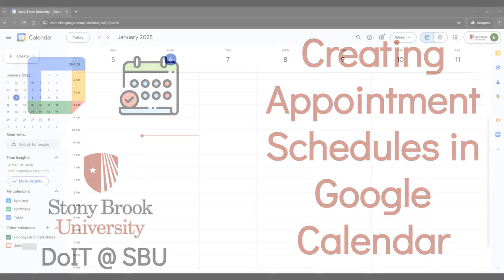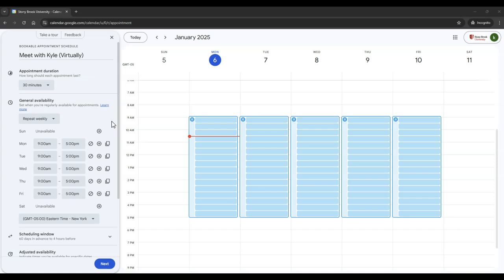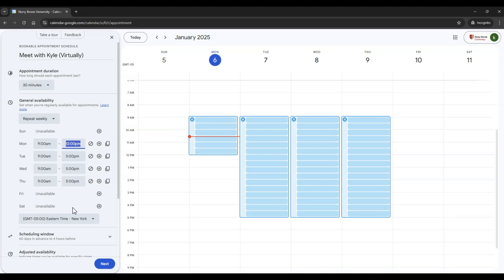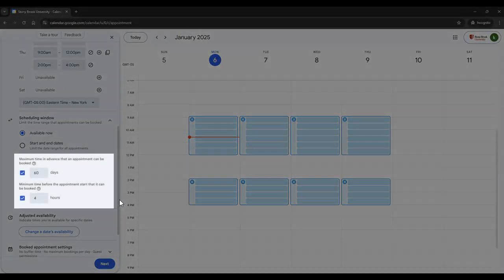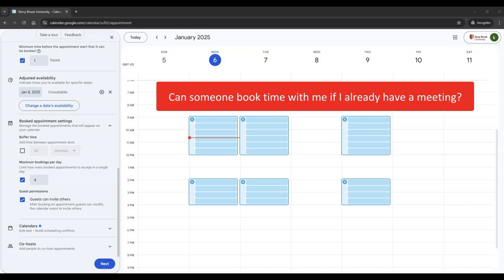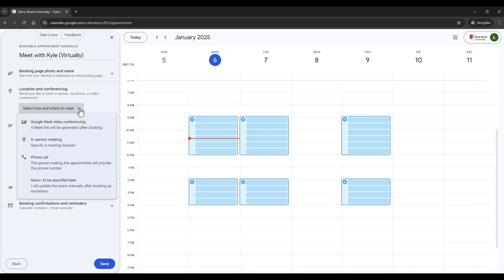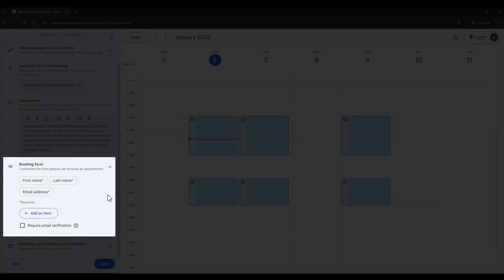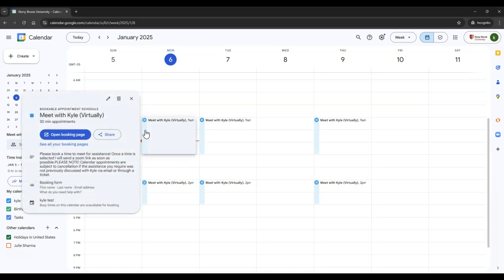Creating Appointment Schedules in Google Calendar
Sharing Your Appointment Schedules:

00:06 What are Appointment Schedules?
00:26 Begin Creating Appointment Schedules
01:45 Choosing Dates and Times You are Available
03:14 Creating Your Scheduling Window
04:24 Adding Buffer Times / Limit Bookings
04:49 Calendar Availability Check
05:20 Adding Co-Hosts
05:36 Meeting Location and Conferencing Settings
06:36 Adding a Description to Your Schedule / Customizing the Booking Form
07:33 Booking Confirmation and Reminder Settings
08:02 Editing Your Schedule
08:23 Check Out the Description for More Info!